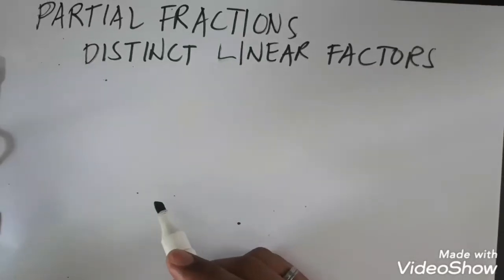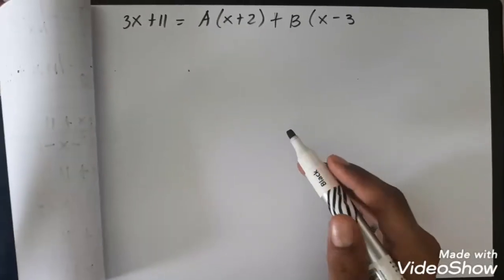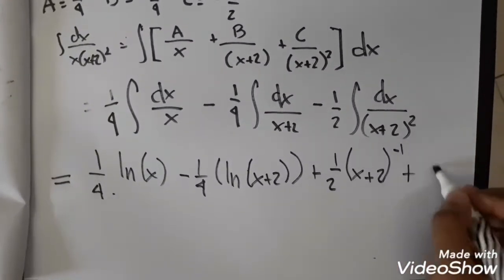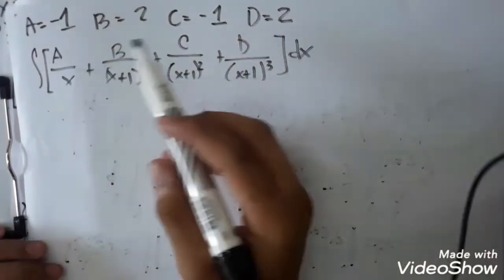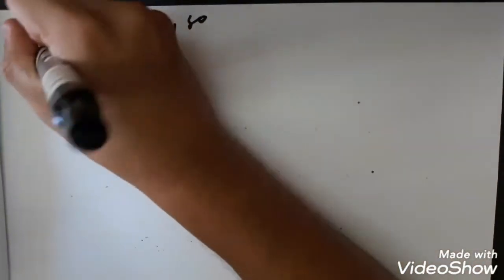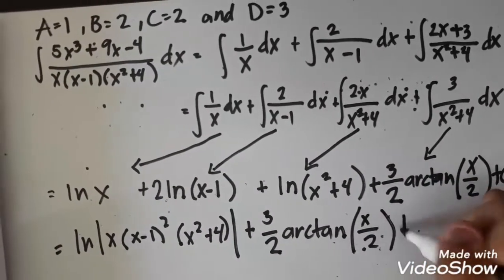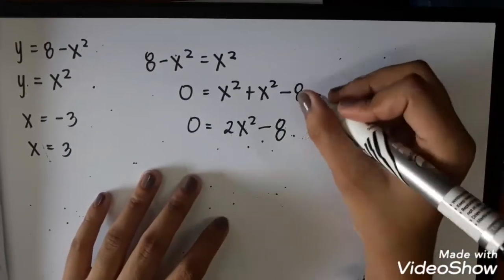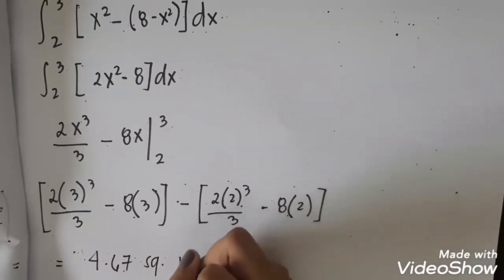Integral Calculus ME1D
Members:
Alem
Elerio
Esmeralda
Esparagoza